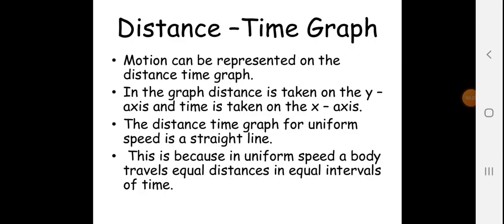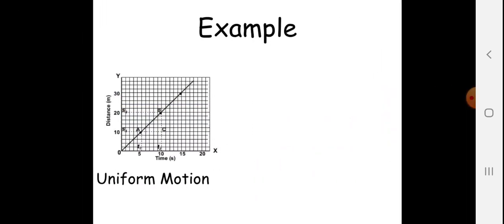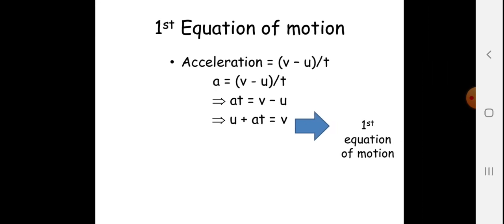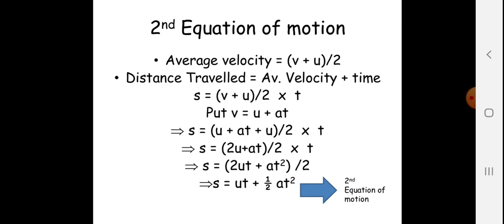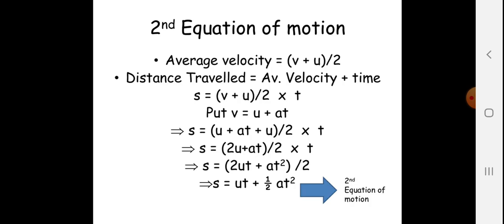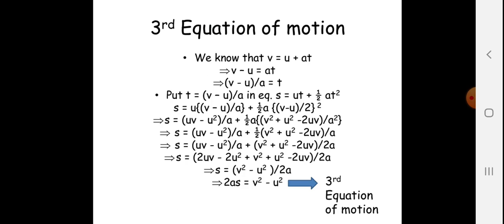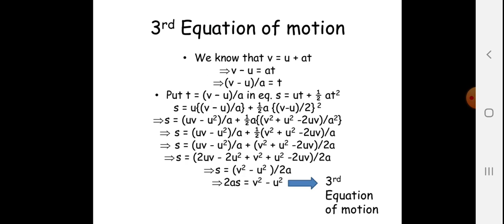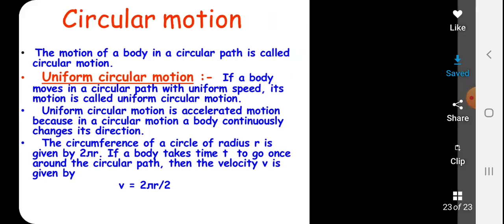22 07 20 class9 sci ch8 2